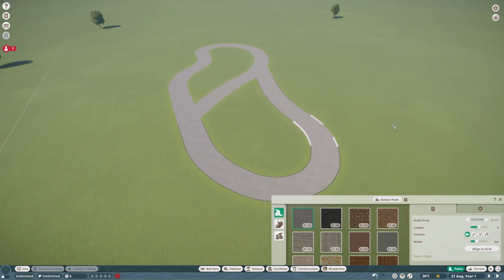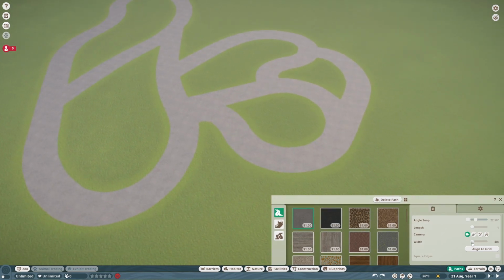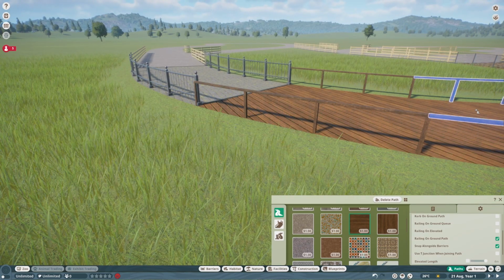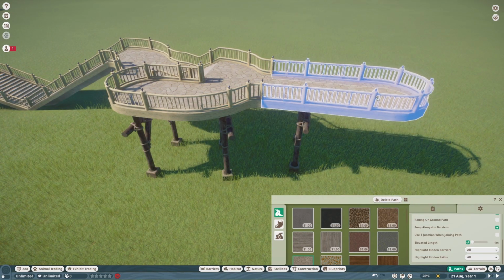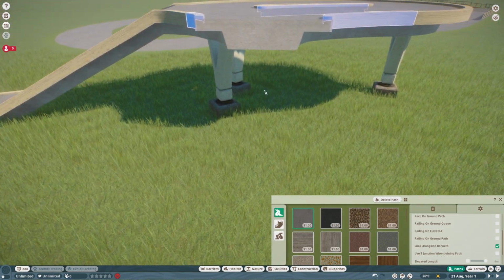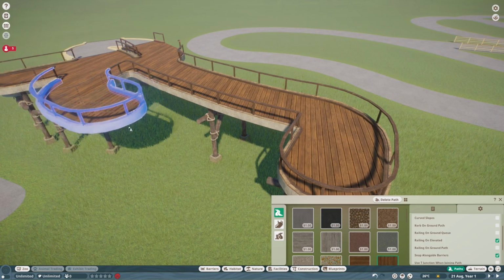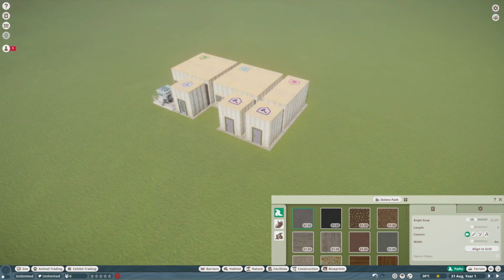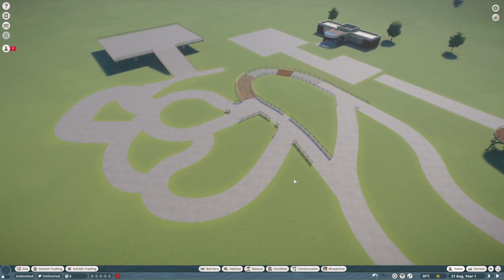Planet Zoo Path Tutorial part 1 | Tips and Tricks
A beginners guide to path creation in Planet Zoo. This tutorial will guide you through the process of placing basic paths, how to select the path tool, choosing the desired path type (e.g., gravel, concrete, dirt), and how to place a path where you want it, path width and length, elevated and raised paths, and more.

Timestamps:
00:00 Intro
00:24 - How to Place a Path
00:40 - How to use Angle Snap
1:37 - How to Make a Path Longer or Shorter
2:09 - How to Change the Width of a Path
3:08 - How to Add Railings on a Ground Path
4:15 - How to Elevate a Path
5:00 - How to Adjust the Length of an Elevated Path
5:45 - How to Raise or Lower a Path before Placing it
6:50 - Remove Elevated Path Supports
8:00 - Add Railing to an Elevated Path
8:25 - Create a Path on a Grid (Align to Grid)
10:18 - Staff Paths and Connecting Staff Buildings to a Path

Game Description
Planet Zoo is a simulation video game developed and published by Frontier Developments. It focuses on the management and creation of a zoological park, where players can design, build, and manage their own virtual zoo. Released in November 2019, Planet Zoo has garnered attention for its detailed and realistic approach to zoo management and animal welfare.